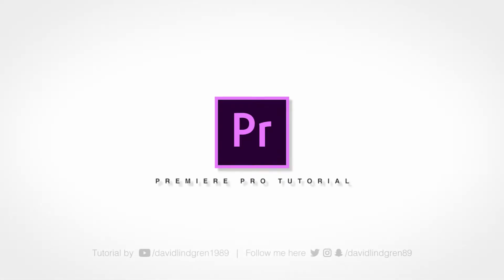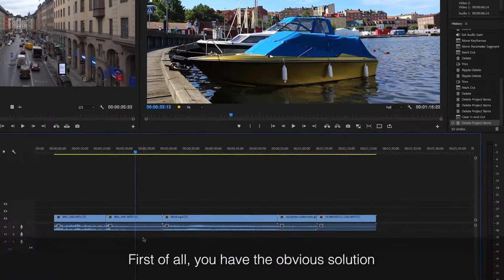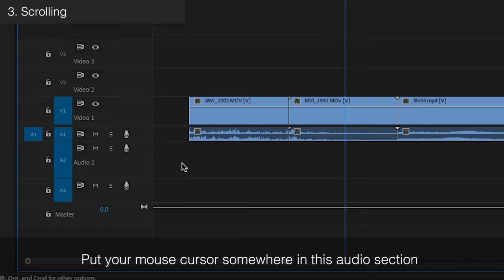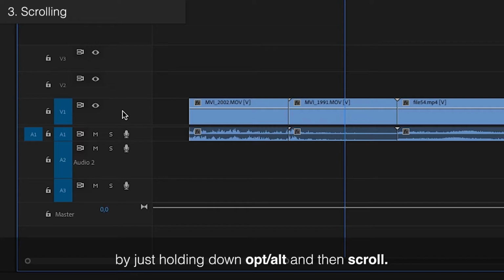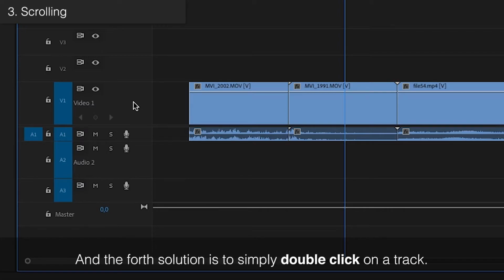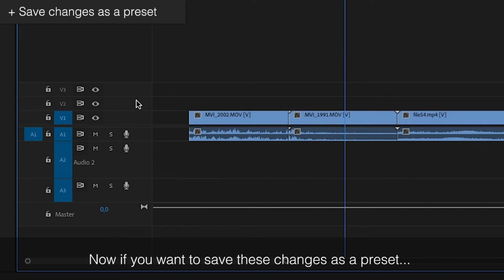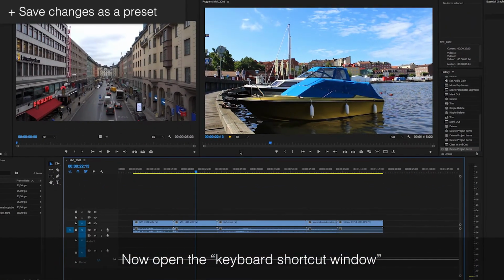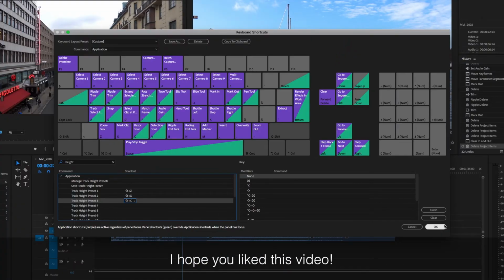How to change track height in Premiere Pro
How do you change the track height in the timeline in Adobe Premiere Pro?
I am going to show you four different ways of doing it, and also how can create presets of the timeline adjustments that you’ve just done.

First of all, you have the obvious solution, by going to the right side of the window and drag these handles up or down. You can also select these lines to the left and drag them up or down.

The third solution is scrolling. Put your mouse cursor somewhere in this audio section or in this video section, hold down shift and scroll up or down. If you hold down shift + cmd, you can adjust more slowly.

You can also do this with individual tracks, by just holding down option/alt and then scroll.
When changing a specific track, you can change it more slowly, by holding down the cmd-key while scrolling.

And the forth solution is to simply double click on a track. If it’s small, it will turn bigger and if it’s big, it will go back to the standard height. (You can also hold down shift while doing this, to adjust all the tracks at once).

Now if you want to save these changes as a preset, just click this tool icon here and go down to ”save preset”. Give it a name and a select one of the options in the drop down menu.

Now open the ”keyboard shortcut window” by clicking opt+cmd+K. Search ”height”, select the preset that you just saved, then click here under ”shortcut” and type in the shortcut that you want to use.
If you hold down shift, you will see that these commands are not in use, so I would recommend to use ”shift+Z” for preset 1, ”shift+X” for preset 2, ”shift+C” for preset 3 and so on.Then just press OK.

I hope you liked this video, feel free to subscribe to my YouTube-channel and let me know in the comment section below what you want me to cover in the next video! Stay creative and keep learning!

CHAPTERS:
0:00 Start
0:12 Solution 1: Drag the handles
0:19 Solution 2: Drag the lines
0:25 Solution 3: Scrolling
0:51 Solution 4: Double click
1:05 Save as preset